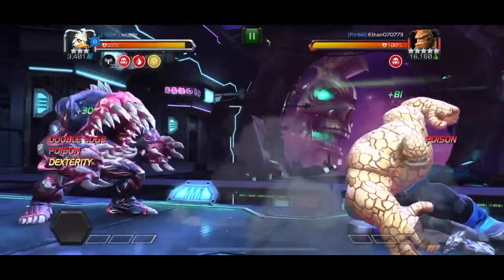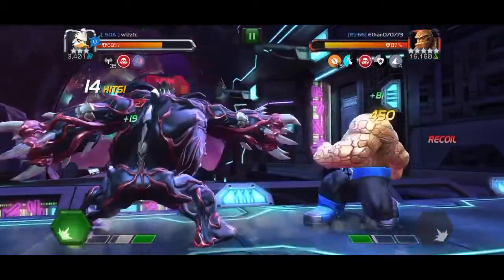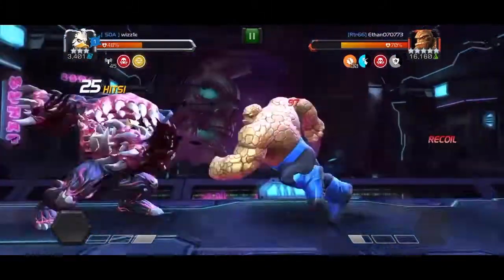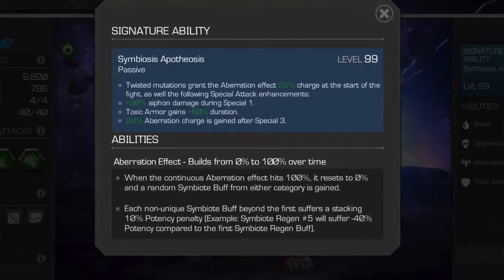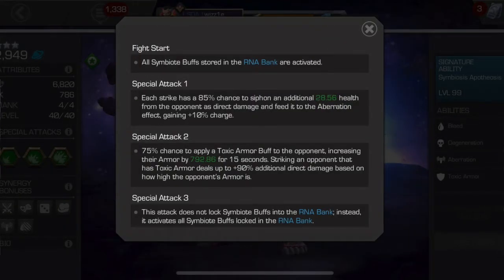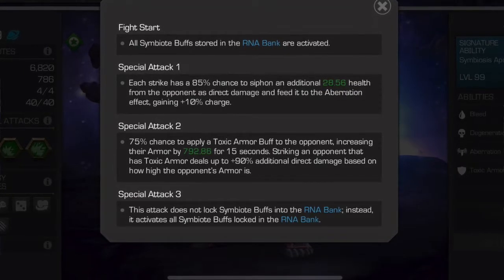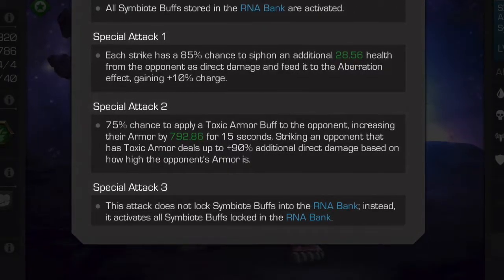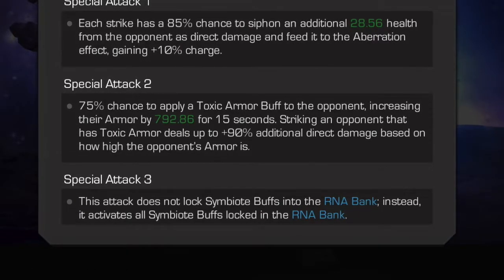3-Star Venom The Duck vs Thing | Marvel Contest of Champions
Venom The Duck is one of my favorite to play in Marvel Contest of Champions. He is by far under-utilized by many, especially at the end game. Join me today as we take a look at one specific bit about him that makes him so special, and no other champ in the game has this!